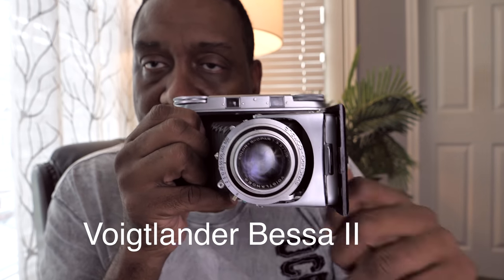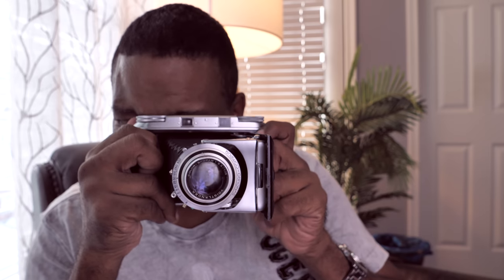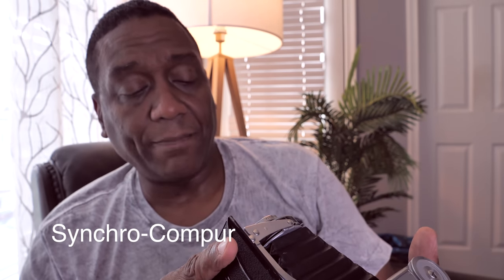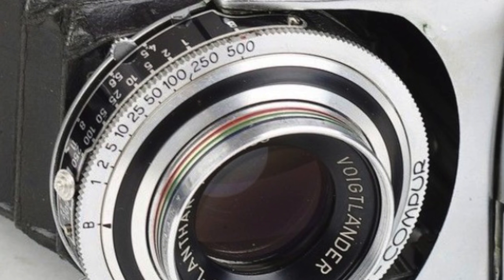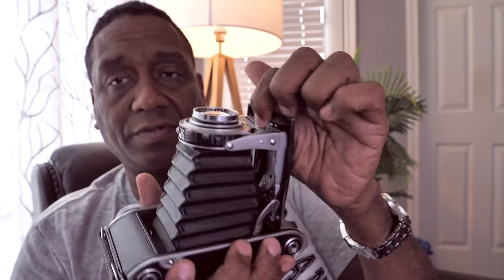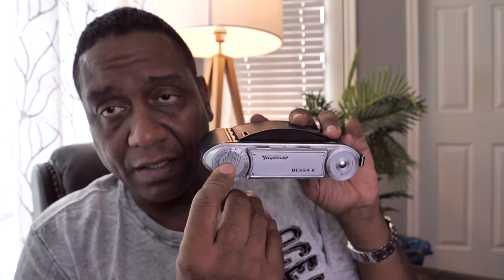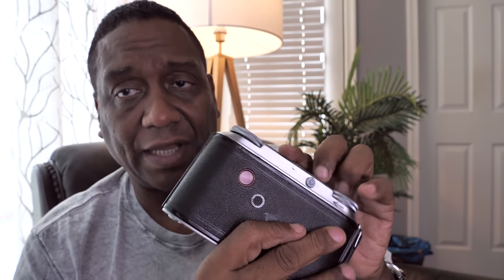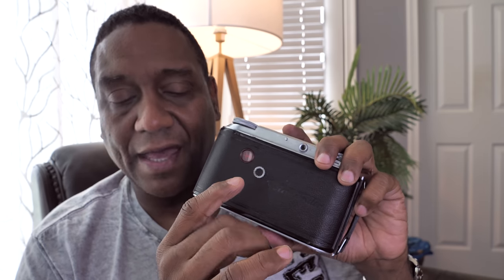Best Folding 6x9 Camera Ever? YES! The Voigtlander Bessa II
My review of this lovely 6x9 folding film camera from yesteryear.